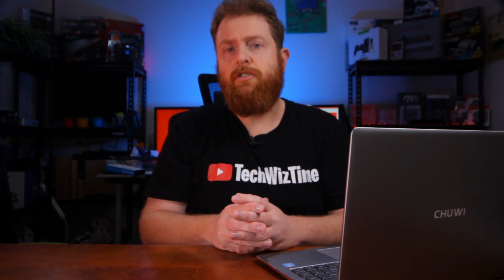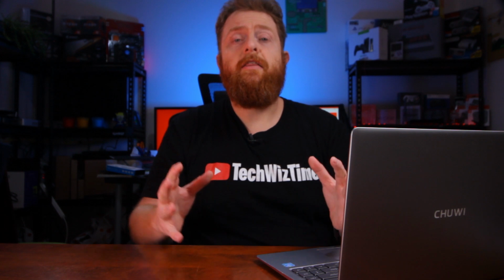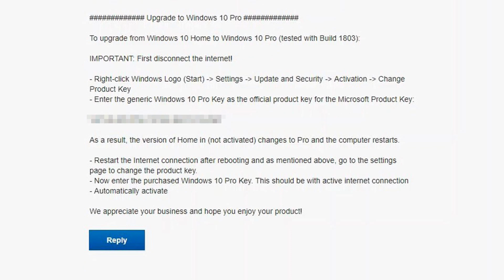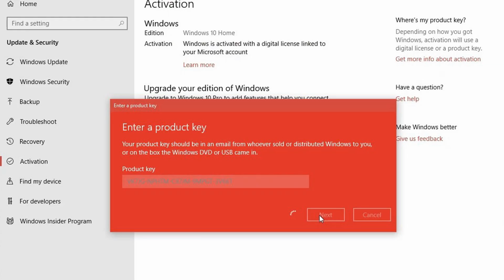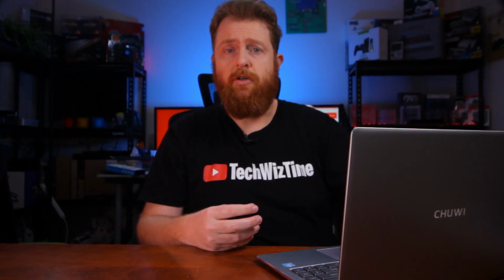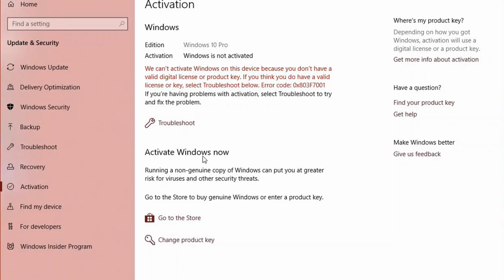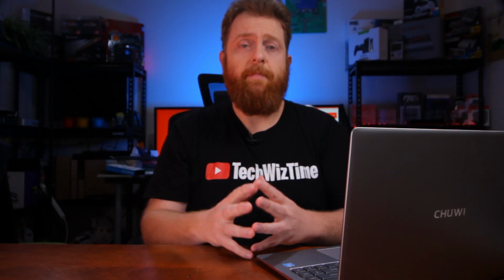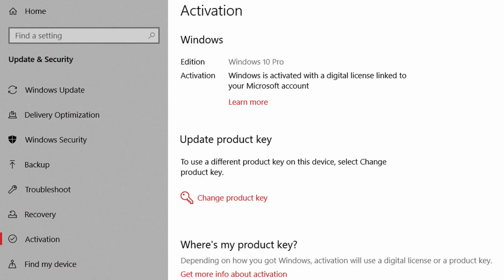CHEAP EBAY Windows 10 Pro Key for JUST $3 - ACTIVATES First TIME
Want to get a CHEAP Windows 10 Pro key for just $3 then watch this video to see how you can snag a cheap fresh Windows install or upgrade from Windows 10 Home to the Pro edition.

The Ebay listing that I used in this video has run out of stock, but this seller is even CHEAPER at $2.44 and has sold over 5,000 copies so far. UPDATE: Here's a link to search for Windows 10 Pro Keys on eBay The Windows Product Key is an OEM version so it will only work with the Hardware that it is first activated with. If you change anything on your PC, you may have to purchase a new Windows 10 Pro KEY.

To activate that sellers CHEAP Windows 10 Pro Key, you will need to follow the guide on my as their key will only work with a new install and not an upgrade from Windows 10 Home edition. The key will ACTIVATE once you follow the guide to transform your HOME version into Windows 10 PRO.

If you want to roll the dice and get maybe the CHEAPEST Windows 10 Pro Key, then here's a link for EBAY in your country and you might find one that's only $1.50 which will be an absolute bargain!